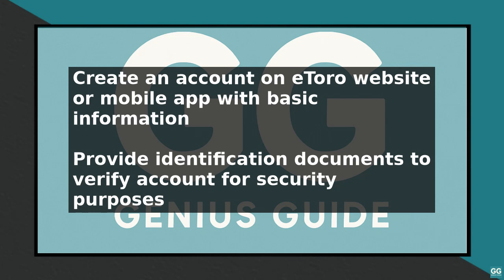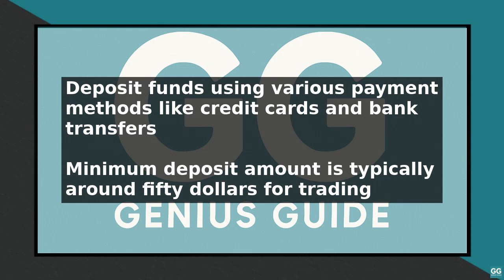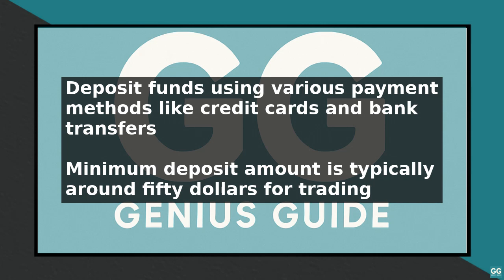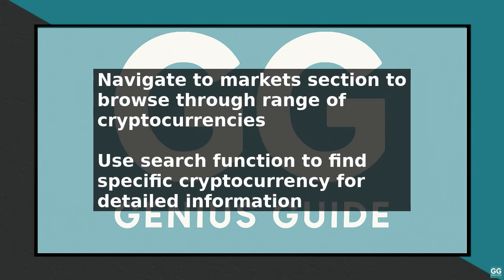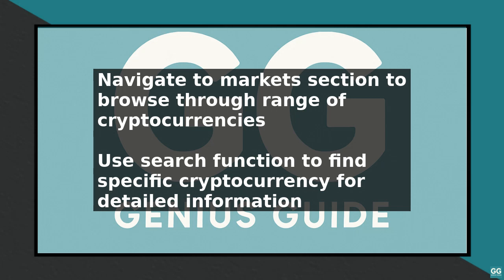How To Etoro Crypto (2025)